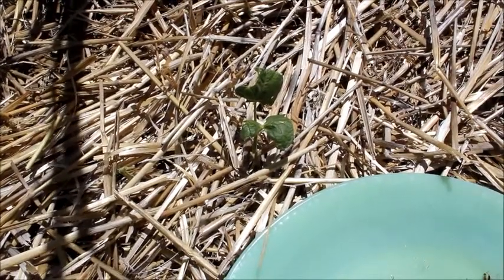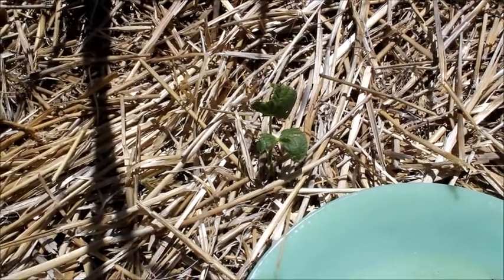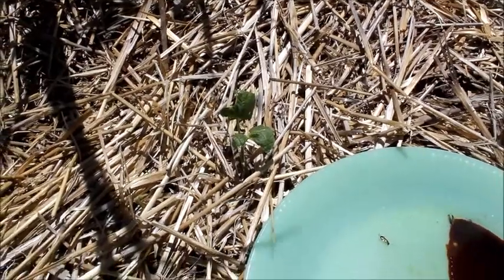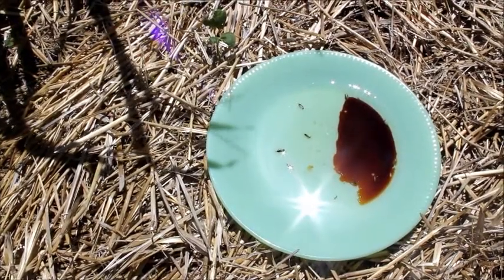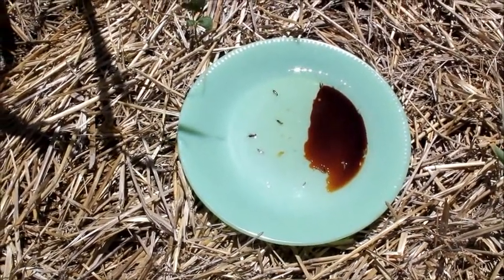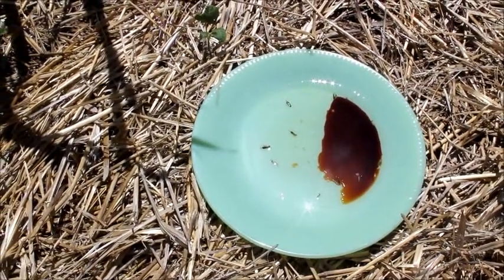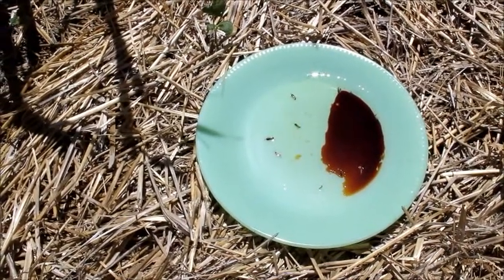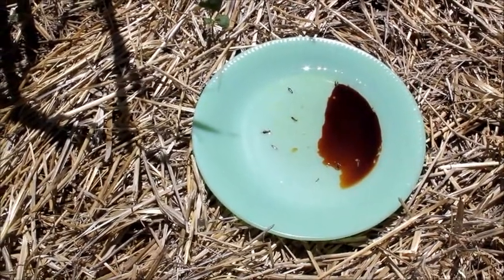Earwig Control June 2013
How to control earwigs in your garden without using chemical pesticides